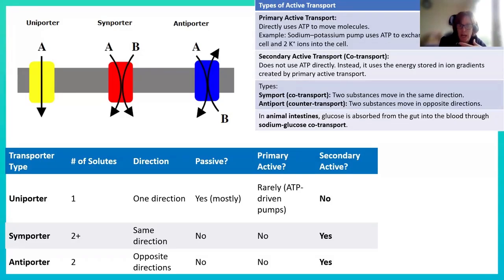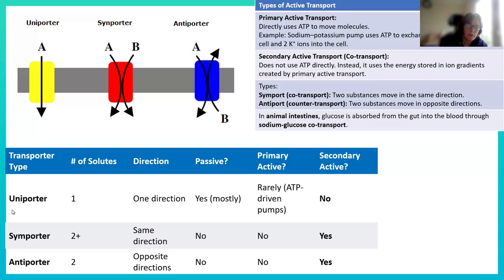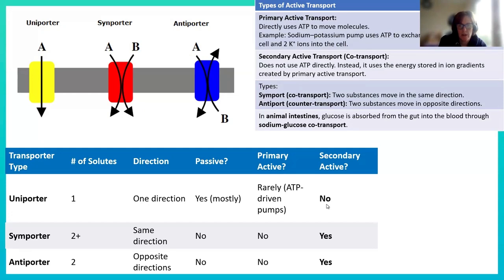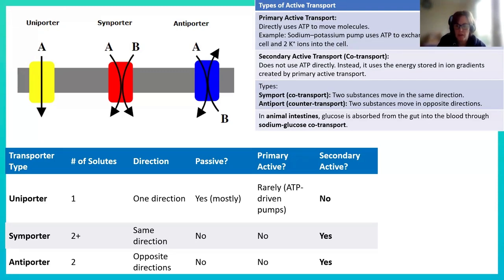The 'Three Steps Forward, Two Steps Back' of Cell Transport